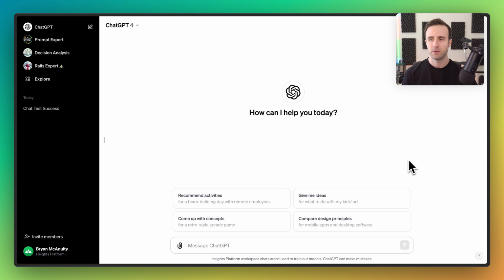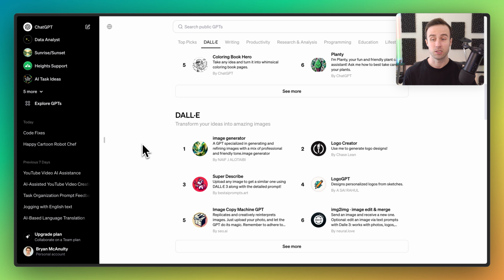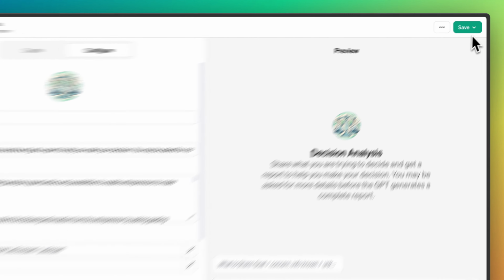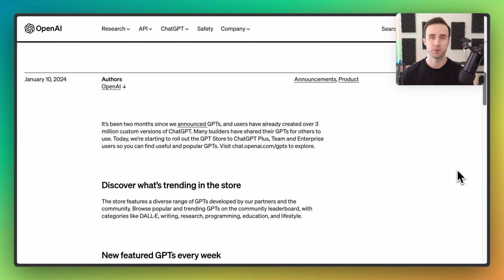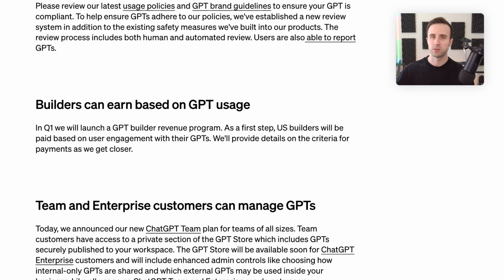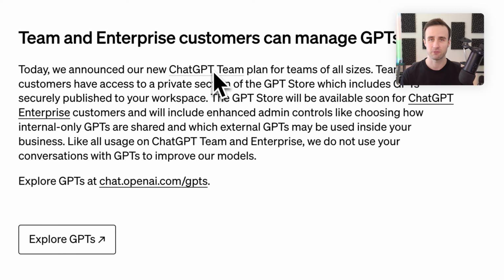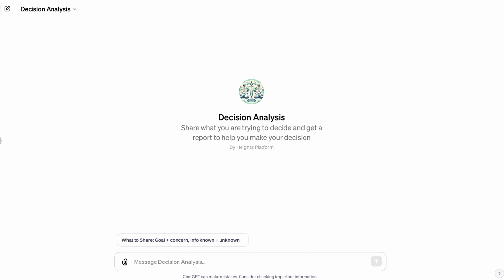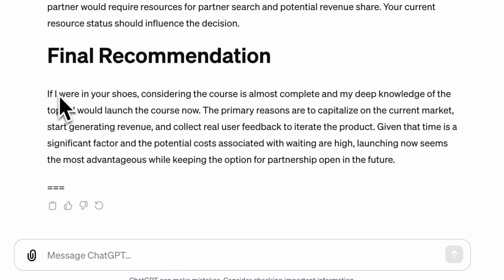GPT Store Launch - What You Need to Know about Custom GPTs and ChatGPT Updates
OpenAI's GPT Store for ChatGPT Plus launched! I cover everything you need to know, both for using custom GPTs and building your own.

Learn how the GPT Store works, how to create GPTs, and some GPTs that I recommend. The GPT Store is an excellent opportunity for creators to earn revenue share from the GPTs they create, as well as to help ChatGPT work even better for you.

=== Custom GPTs to Try: ===
Prompt Expert - Get feedback and refine your prompts
Decision Analysis - Get a report analyzing any decision you need to make
The Creator's Adventure Podcast - Ask questions about episodes and guests from my show

🚀 Join thousands of creators learning how to leverage AI in their business with the first course teaching you how to create custom GPTs:

⛰️ Free 30-day trial of Heights Platform to build your own course, community, or coaching program: